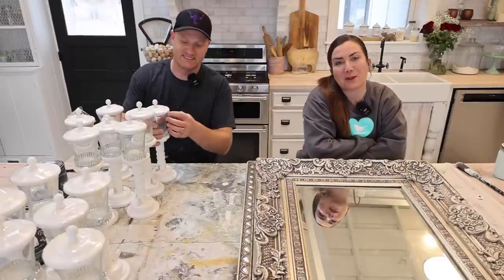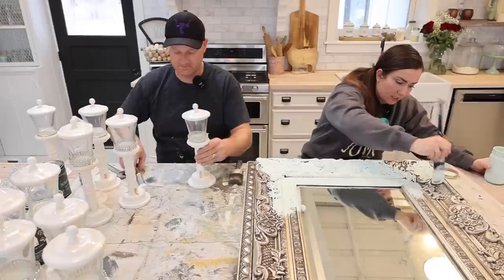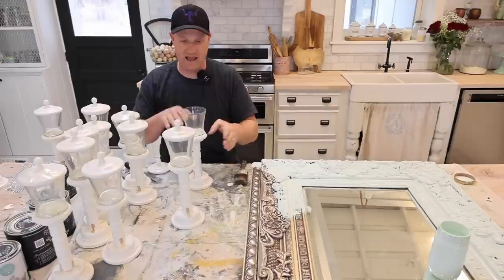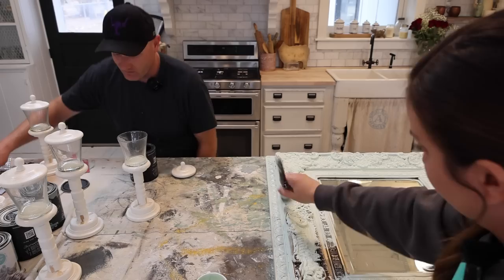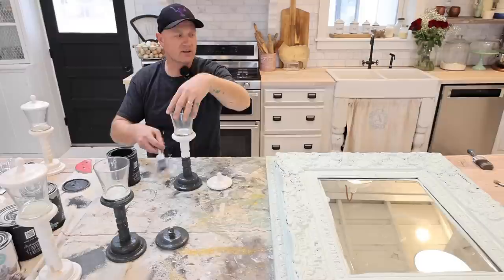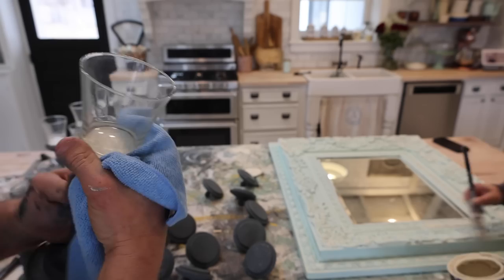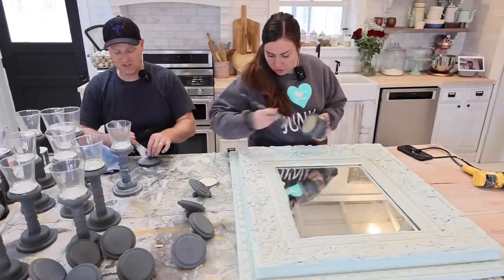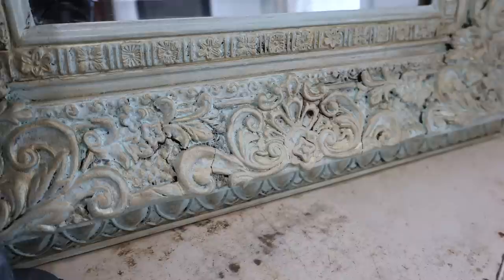French Country Mirror Makeover and 14 Candlesticks! Waste Not Wednesday